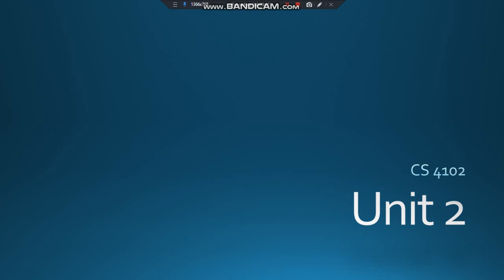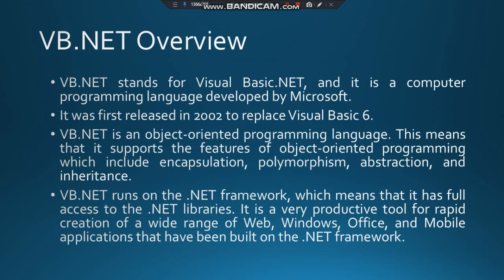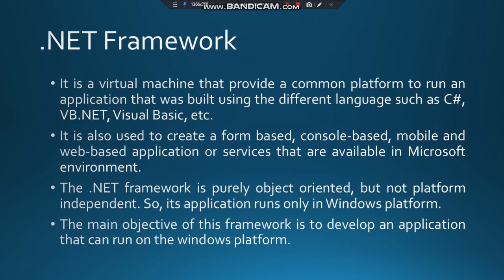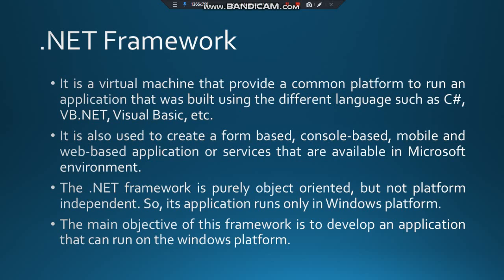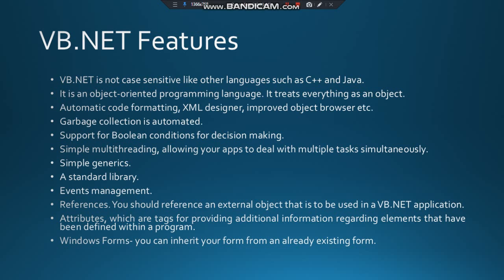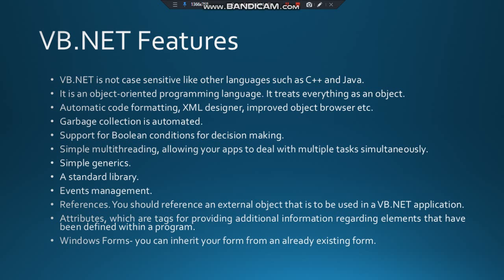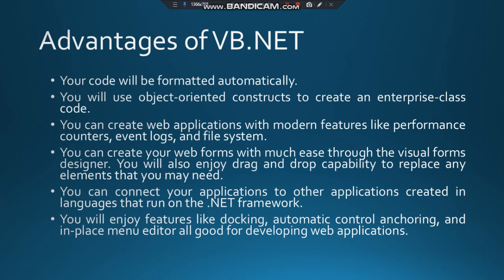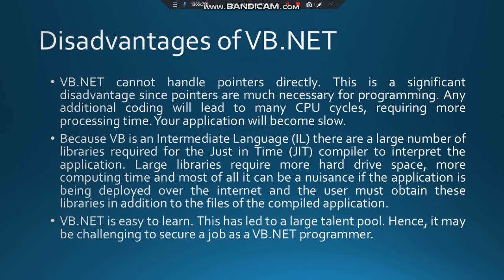3. VB.NET Overview